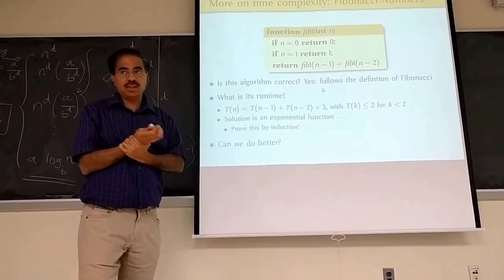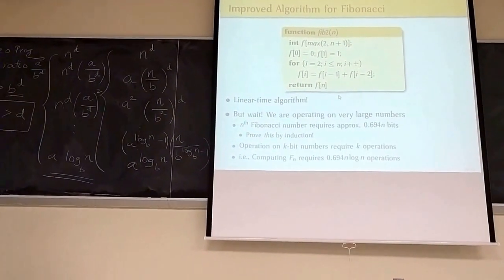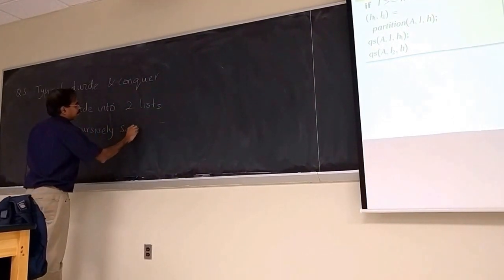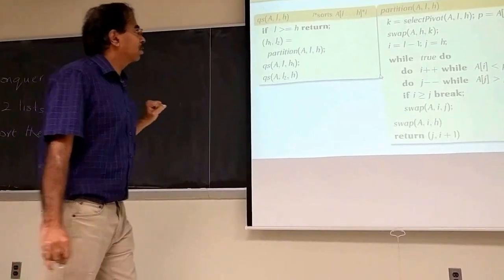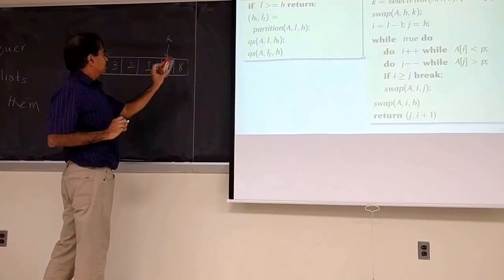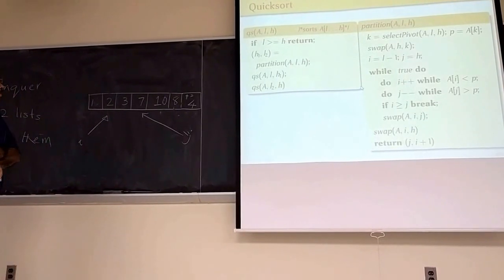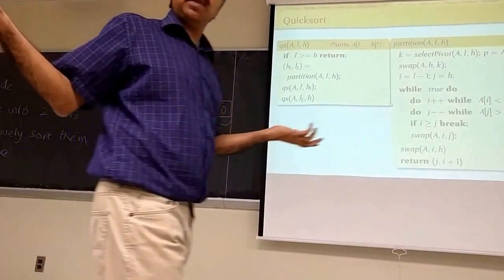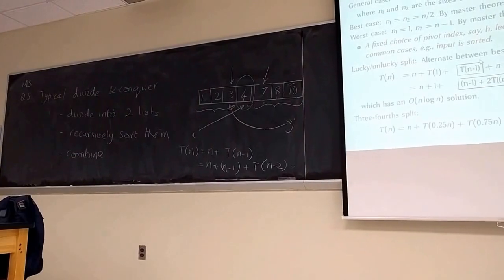Sep 7: Master Theorem to Quick sort